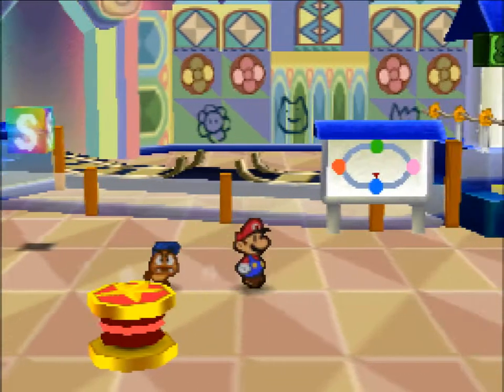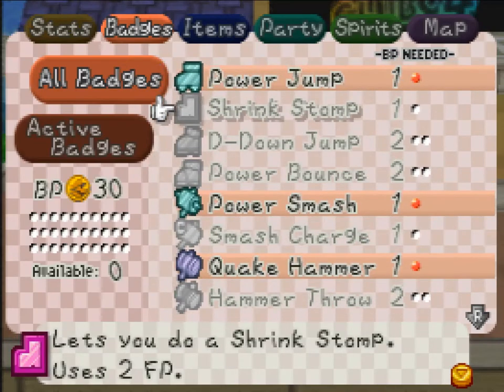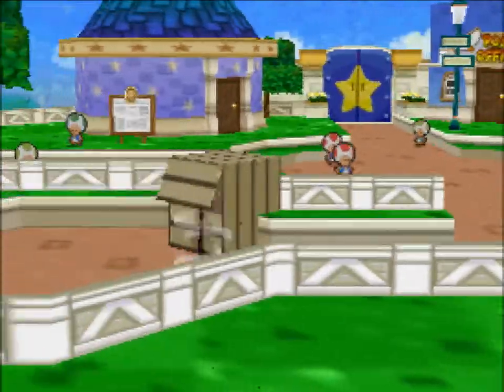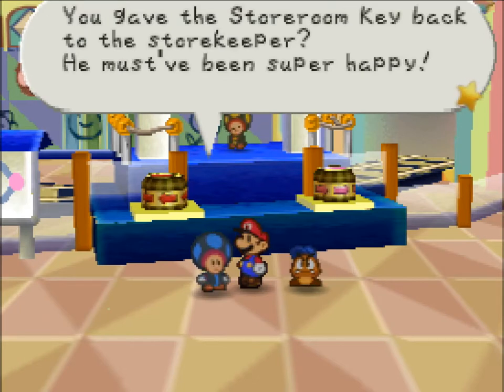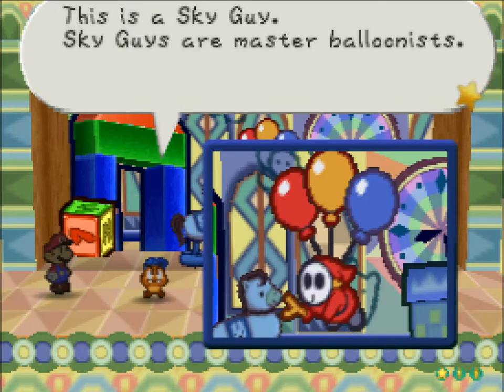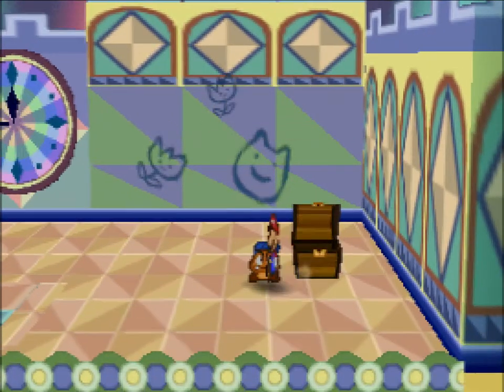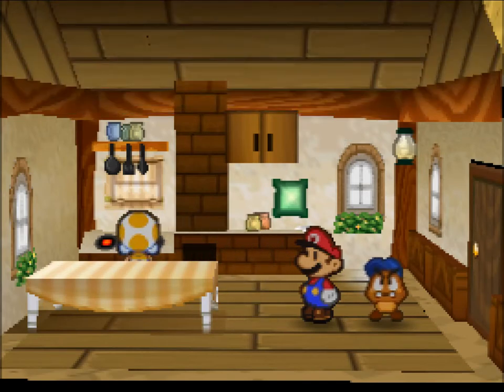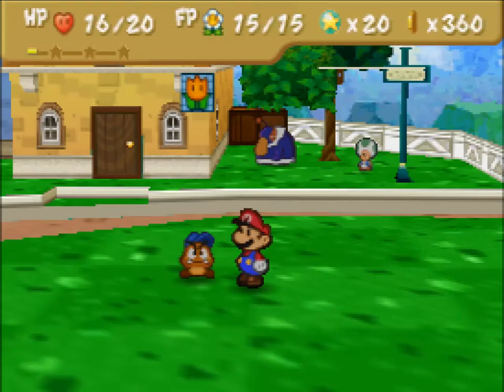Let's Play Paper Mario - 24 - Double Edged Badge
Sure, it's helpful... but it's also going to drive me insane. Worth it?

In Mario's second RPG adventure (and first of the Paper sub-series), Bowser is up to no good - again! The Mushroom Kingdom and Princess Peach are in need of saving once more, and everyone's favorite plumber sets out to save the day... you know the drill.
I inexplicably managed to miss this game back in the day, and it's finally time to right this ancient wrong!

Originally released in 2000 for the Nintendo 64.